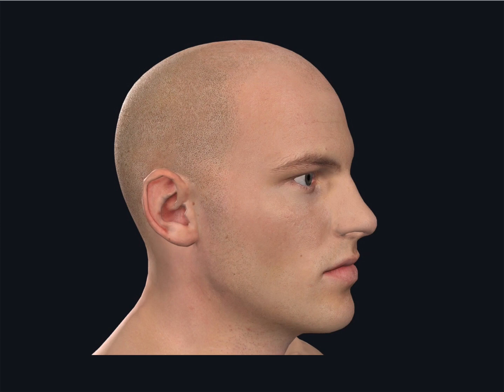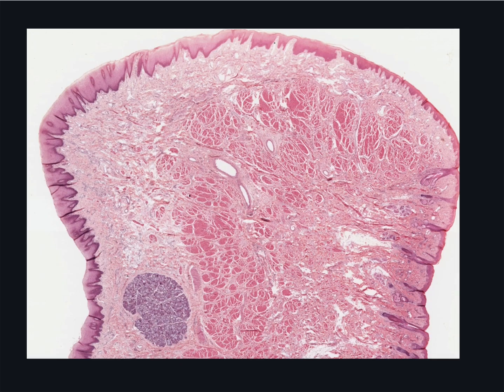Oral Cavity, Tooth and Gingiva - Lip and Labial Gland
Listen to this description of the lip and labial gland.